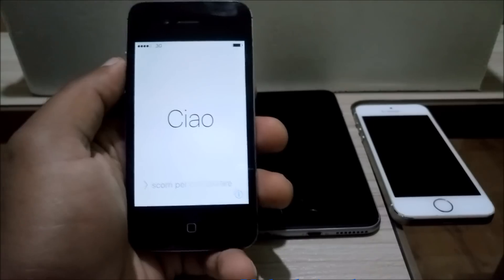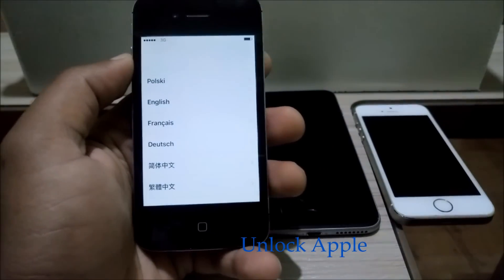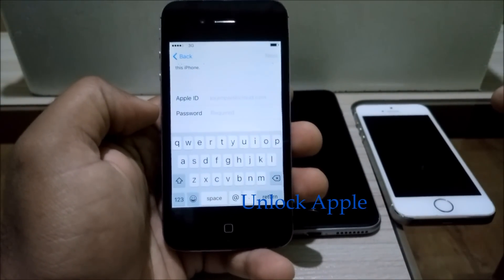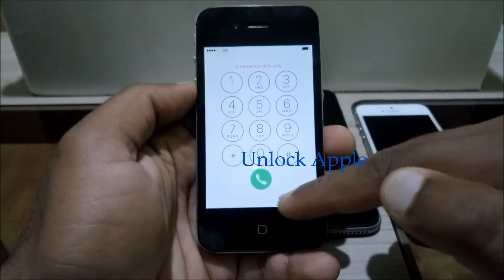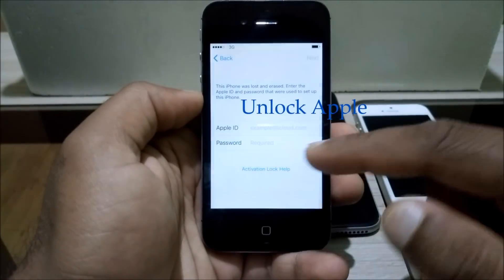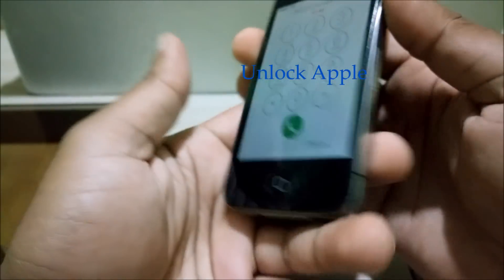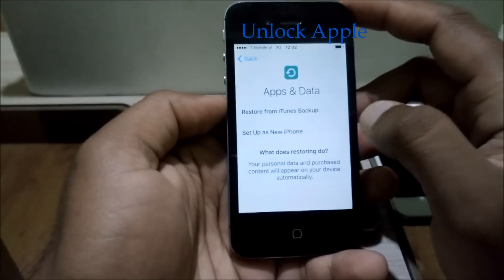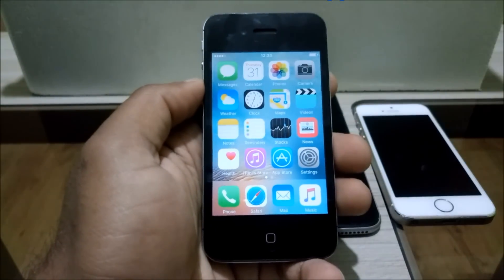iCloud Unlock WithOut WiFi,DNS,APPLE ID 4,4s,5,5s,5c,6,6s,7,7s,8,8s, iOS 17.1.2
Hello Friends This is Video To Unlock iCloud for  4,4s,5,5s,5c,6,6s,7,7s,8,8s, iOS 17.1.2 in The World for Free .This is 100%  Success.Check Out More Videos on my channel for different IPhones and Unlocks and Different Countries.Thank You